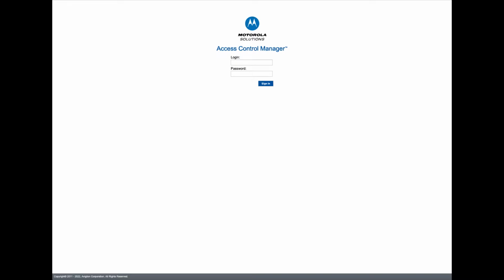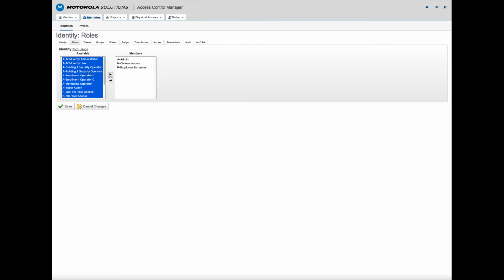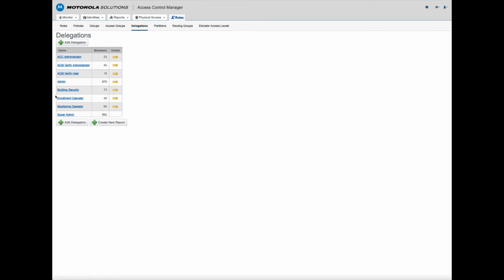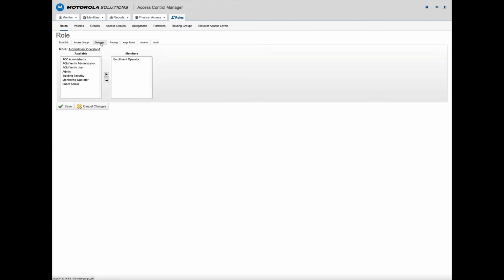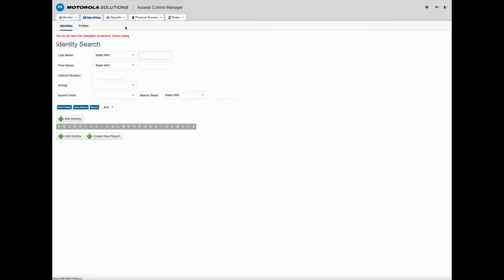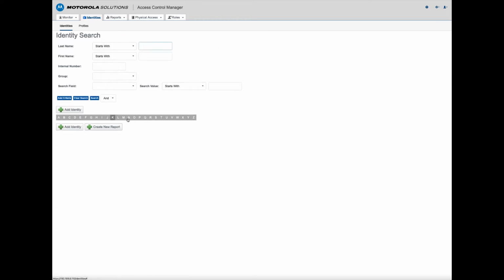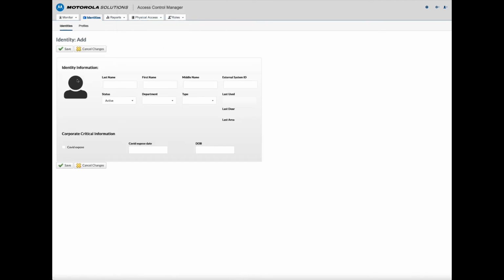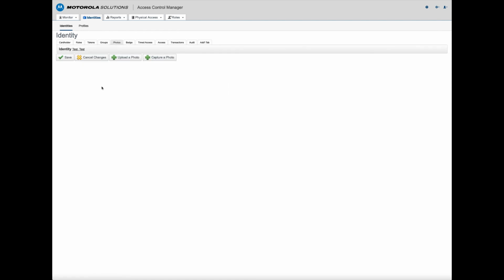Delegations Restricted User Demo